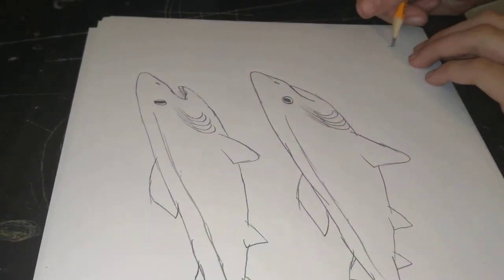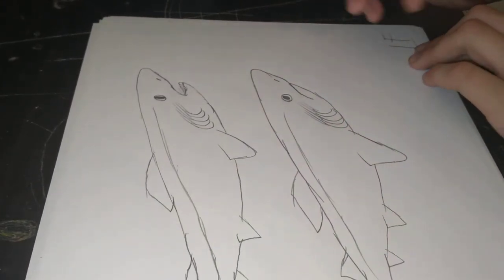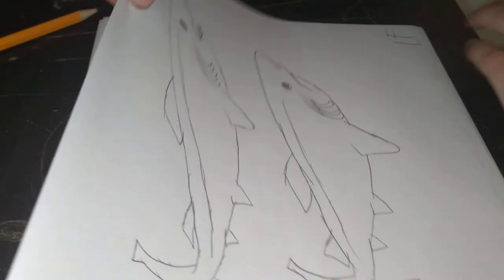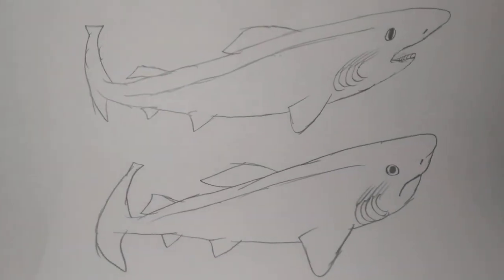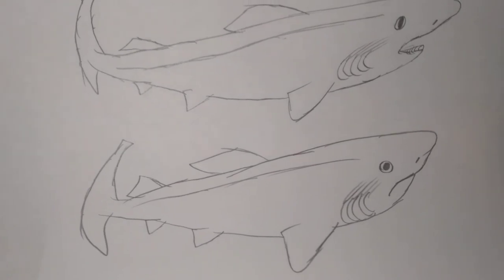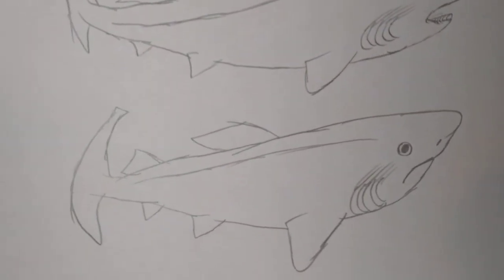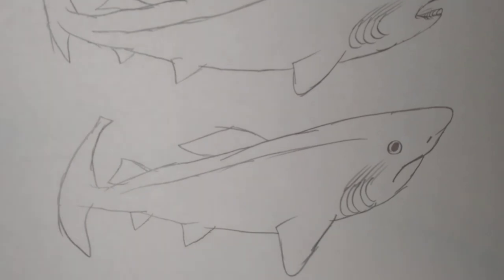How To Draw a Pacific Sleeper Shark